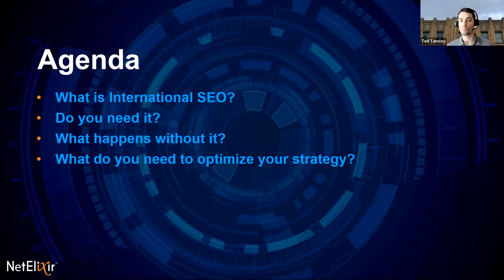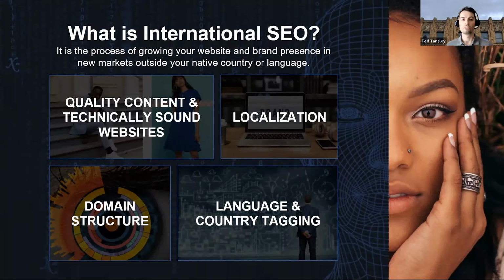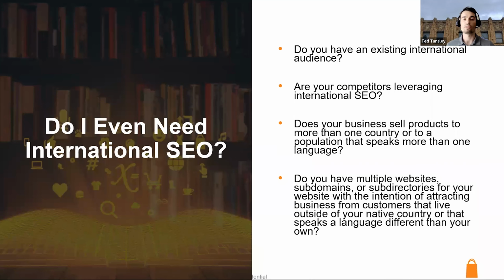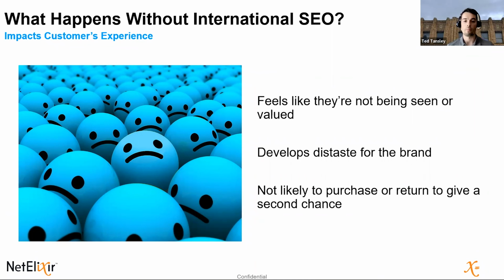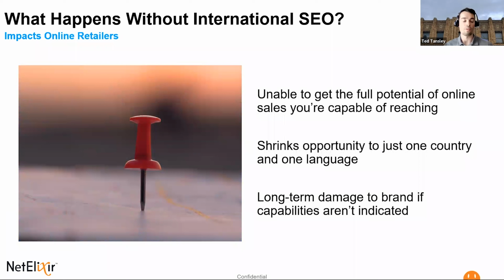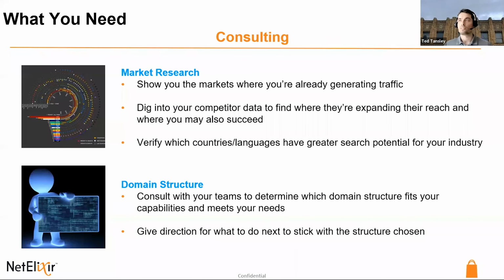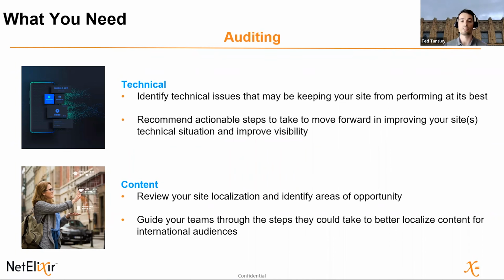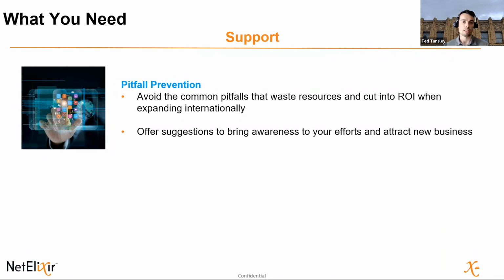Expanding cross-border business to new markets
Learn how to expand your cross-border business with our guests, Ted and Silas, from NetElixir.

NetElixir is a premier digital marketing agency with over 7 million hours building, managing, optimizing, and scaling search marketing campaigns for international optimization leading to predictable and profitable revenue growth. Learn how to expand your e-commerce business into new global markets with NetElixir’s SEO expert tips and insights.